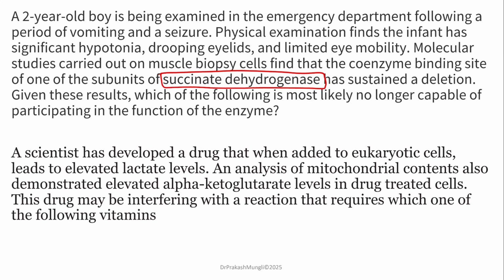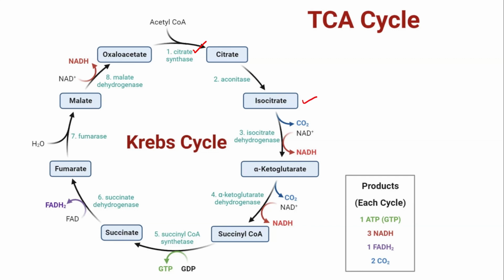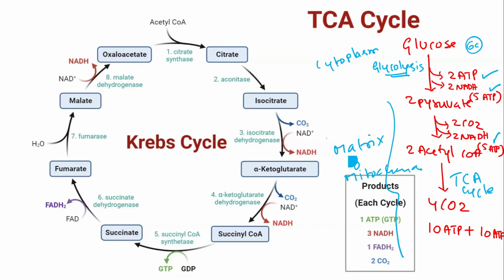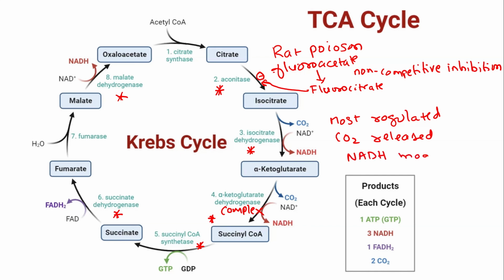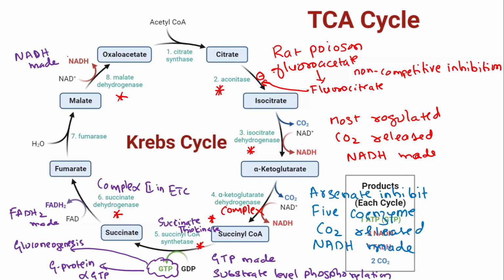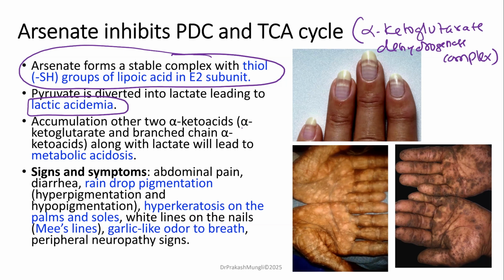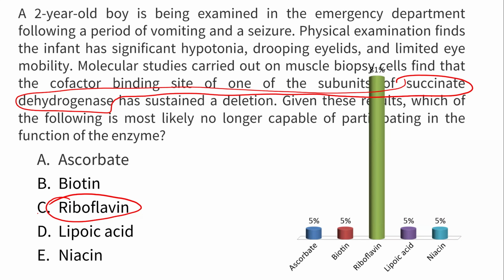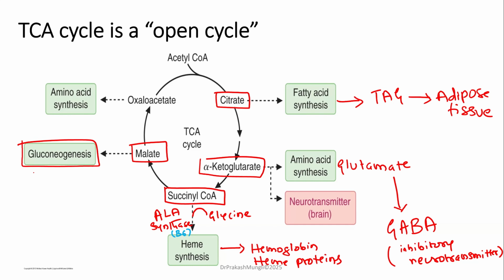LECTURE II TCA Cycle II Kreb Cycle II Citric Acid Cycle II Dr Prakash Mungli II Arsenate Poisoning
The TCA cycle, also known as the Krebs cycle or citric acid cycle, is a central metabolic pathway that generates energy and reducing equivalents (NADH and FADH₂) by oxidizing acetyl-CoA, which is derived from the breakdown of carbohydrates, fats, and proteins. This cyclic series of biochemical reactions occurs in the mitochondrial matrix and also produces carbon dioxide and supplies precursor molecules for other metabolic processes, serving as a hub for both catabolism and anabolism.
Key aspects of the TCA cycle:
Purpose: To oxidize nutrients (like acetyl-CoA) and release stored energy, which is then captured in the form of ATP (or GTP) and reducing equivalents (NADH and FADH₂) for use in cellular respiration.
Location: In eukaryotes, it takes place within the mitochondria.
Starting Material: The cycle begins with acetyl-CoA, a two-carbon molecule that combines with a four-carbon molecule, oxaloacetate.
Process: Acetyl-CoA is oxidized in a series of enzymatic reactions, releasing two molecules of carbon dioxide and four reducing equivalents.
Products: In one turn of the cycle, the process yields one ATP (or GTP), three NADH, one FADH₂, and two CO₂.
Regeneration: The cycle ends with the regeneration of oxaloacetate, allowing the cycle to continue.
Metabolic Hub: Beyond energy production, the TCA cycle provides precursor molecules for the synthesis of amino acids, cholesterol, and other essential compounds, acting as a crucial link between catabolic and anabolic pathways.
Regulation: The cycle's activity is regulated at key enzyme steps, including citrate synthase, isocitrate dehydrogenase, and alpha-ketoglutarate dehydrogenas
Arsenate toxicity, or arsenic poisoning (arsenicosis), is caused by exposure to arsenic compounds, which are highly toxic, especially in their inorganic forms. The danger depends on the form of arsenic, the dose, and the duration of exposure. Exposure can occur through contaminated water, food, soil, or air.
Mechanisms of arsenate toxicity
Arsenate's toxicity stems from its ability to disrupt key cellular processes, primarily by interfering with energy production.

Lecture II Electron Transport Chain II ETC Complexes II Mechanism of ATP Synthesis II Dr Mungli